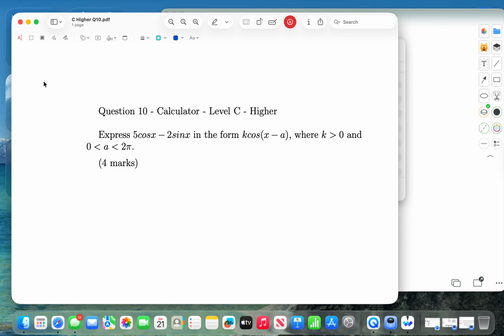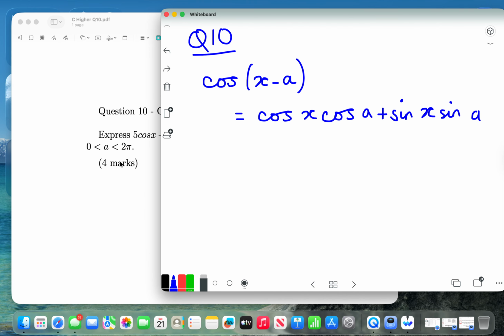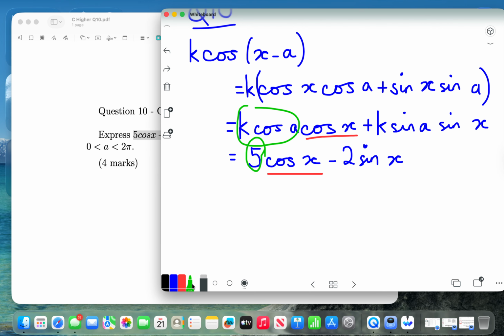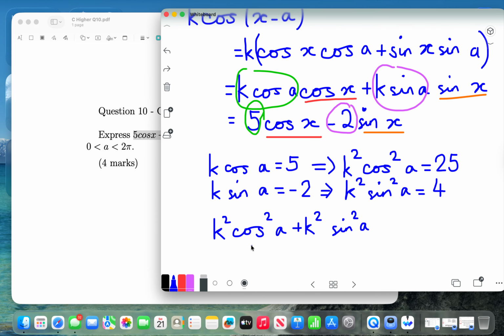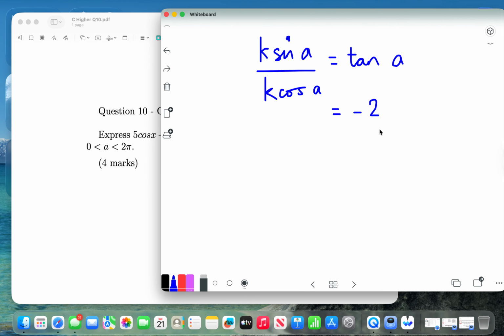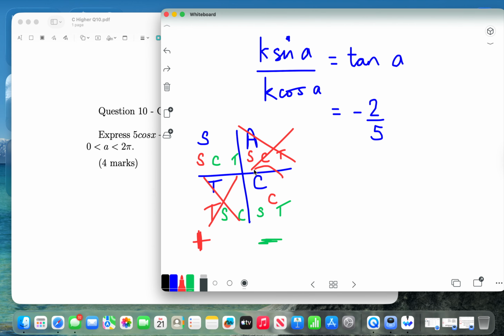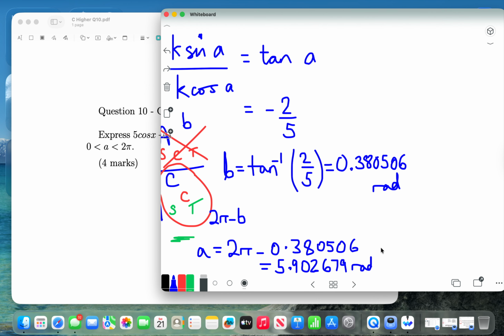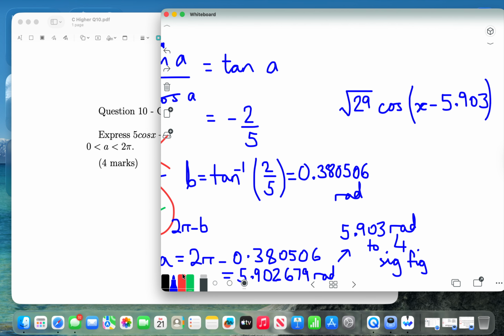Level C (Higher) - Question 10 - Wave function (Calculator)